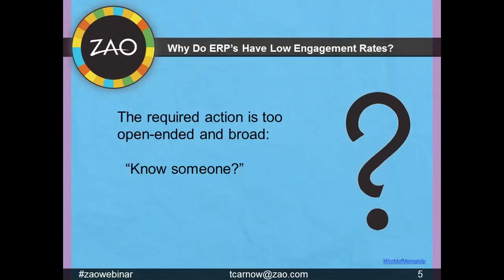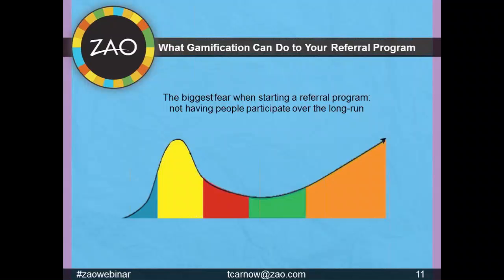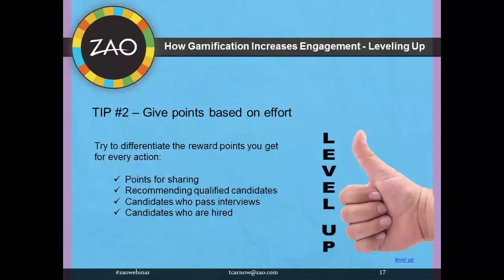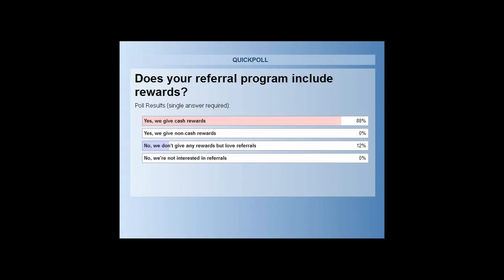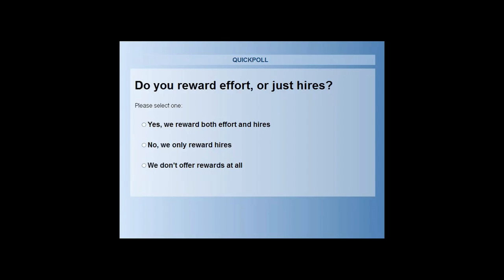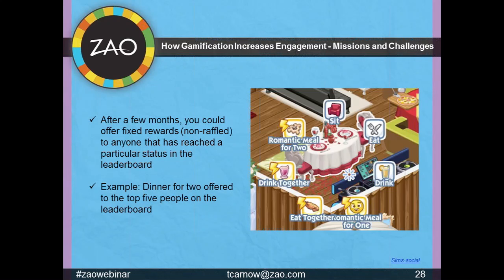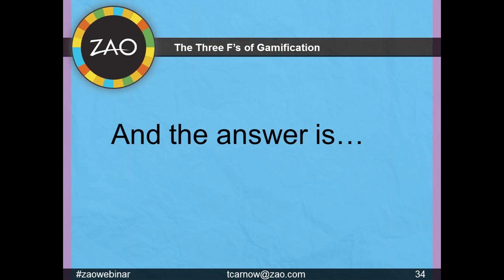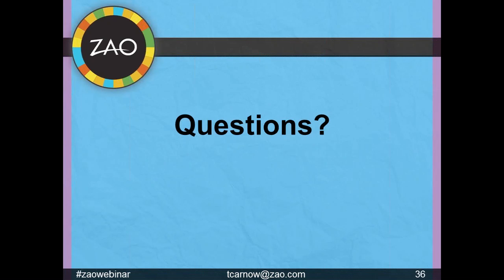Zao's Webinar About Gamification for Employee Referral Program Engagement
Gamification, in the context of employee referral programs, is the use of game mechanics to encourage ongoing employee engagement in the hiring process. Gamification will typically recognize the efforts of employees in real time, enable friendly competition, and create a more fun work environment.